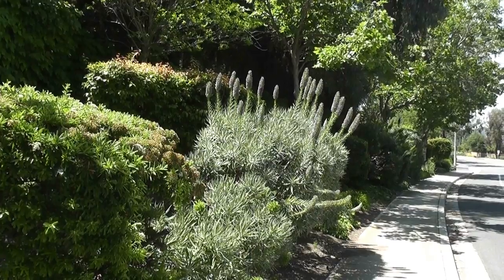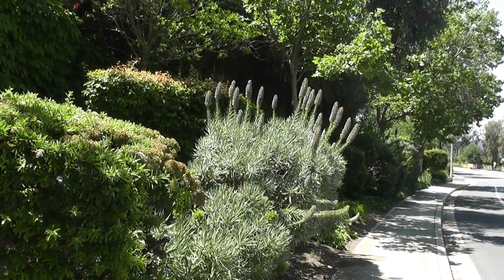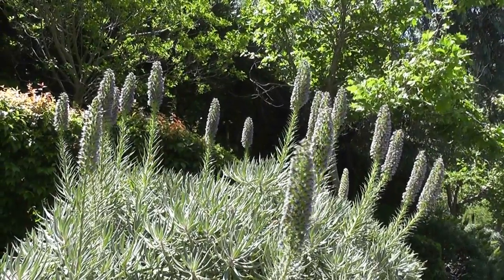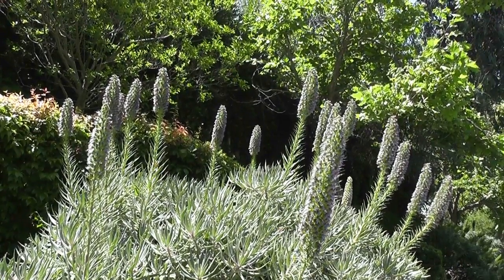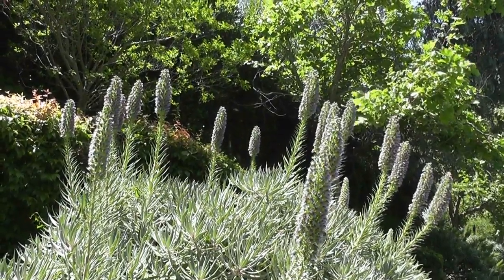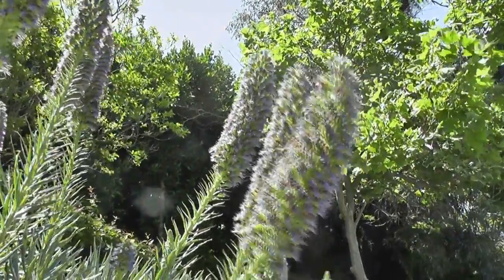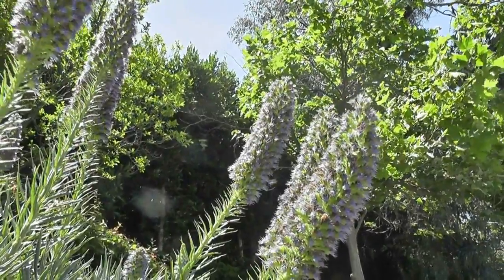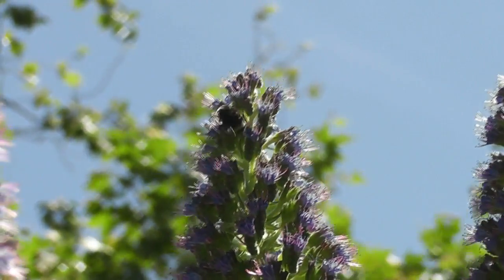Echium candicans (Echium fastuosum) Pride of Madeira, a Bee Friendly Plant with Suburban Stone Age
Echium candicans, (Echium fastuosum)  "Pride of Madeira" is a bee friendly plant.  This mature specimen is seen in action attracting bees.  This plant is ideal for the Mediterranean climate, being drought tolerant and able to handle the long, hot, dry summers.